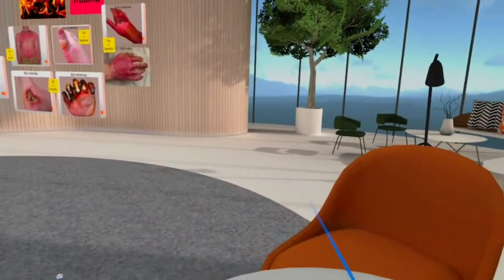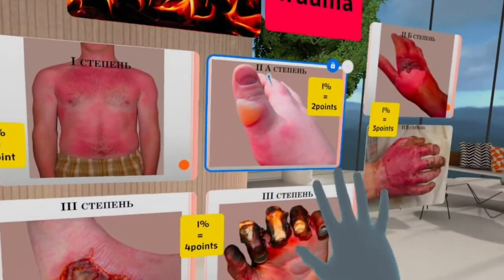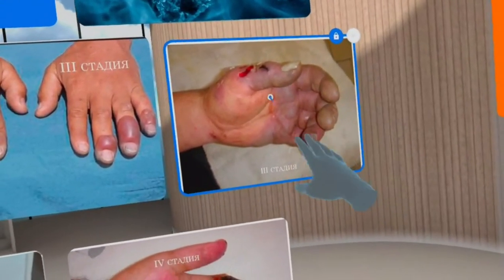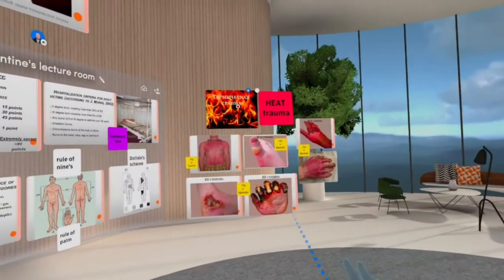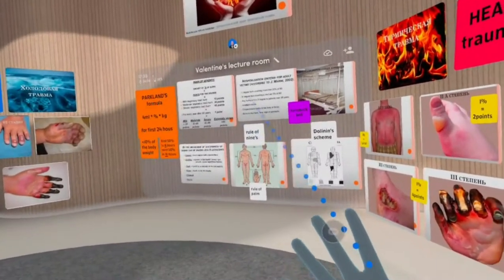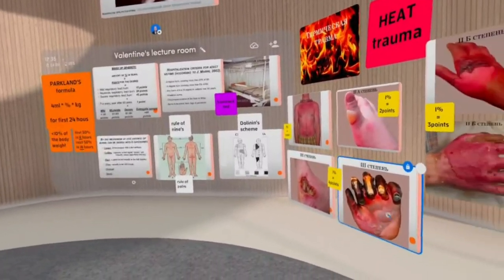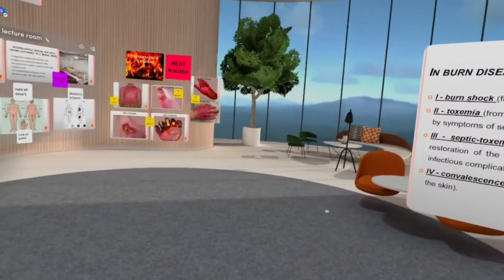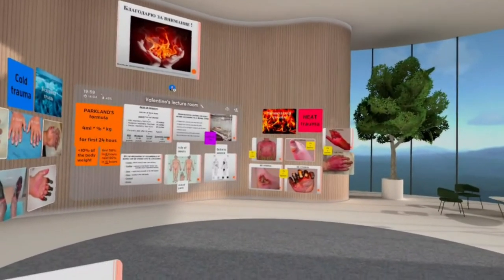Medical lecture in Virtual Reality, "Basics about burns"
An experimental lecture for medical students.
Made for the Dnipro Medical Institute of Traditional and Non-traditional Medicine by surgery teacher Valentine C. Rodionov.

Timestamps
00:00 - Intro
00:38 - Definition
01:07 - Classification by the traumatic agent
02:00 - Classification by the degree
07:36 - Cold trauma
10:49 - Electric trauma and chemical burn
13:36 - Percentage of body surface area burned
16:46 - Treatment and first aid
19:34 - Parkland formula
22:10 - Severity index and hospitalization criteria
26:38 - Burn disease
29:48 - Outro and PS